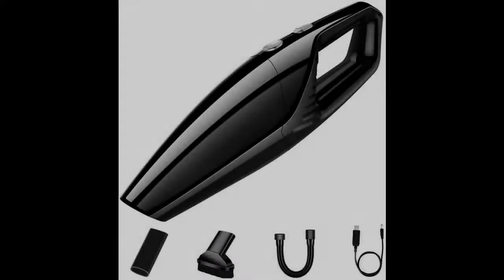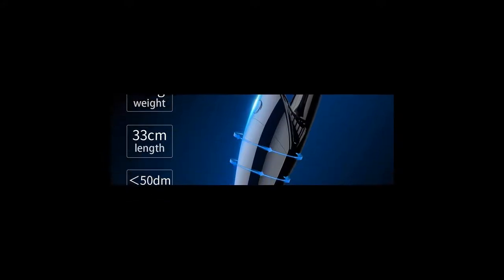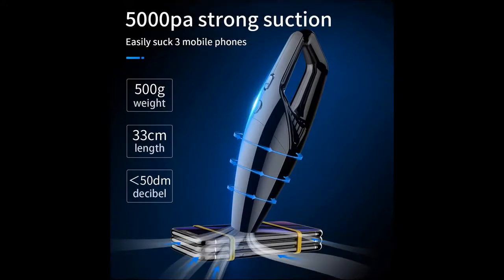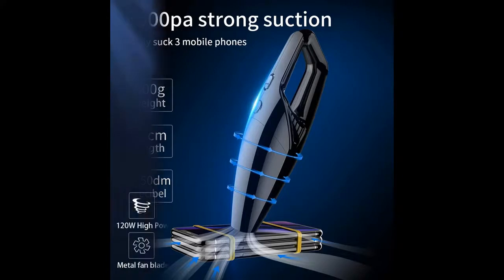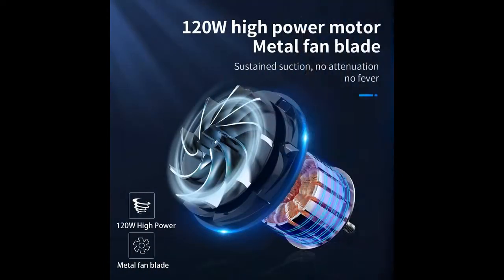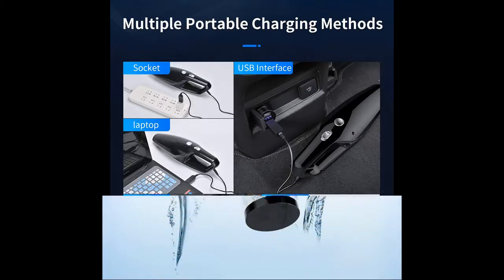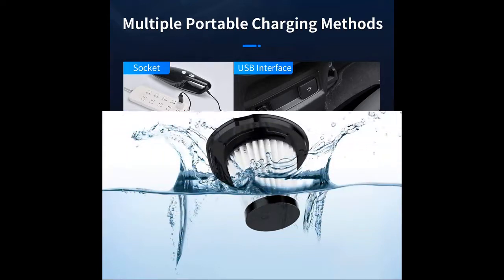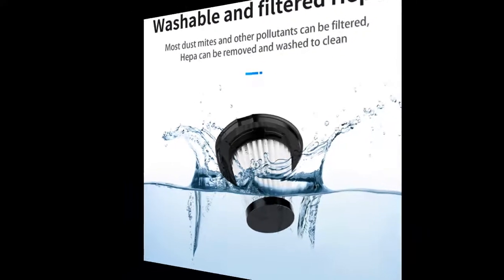helloleiboo Car Vacuum Cleaner 5000Pa High Power Handheld Vacuum Cordless Portable Vacuum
WORK-GREAT/FAIL? helloleiboo Car Vacuum Cleaner 5000Pa High Power Handheld Vacuum Cordless Portable Vacuum for Detailing and Car Interior Cleaning

Price details/Full details/Full Reviews [RECOMMEND]

helloleiboo Car Vacuum Cleaner 5000Pa High Power Handheld Vacuum Cordless Portable Vacuum for Detailing and Car Interior Cleaning